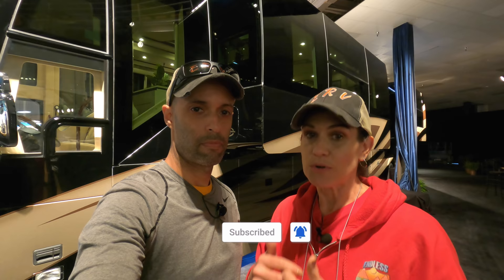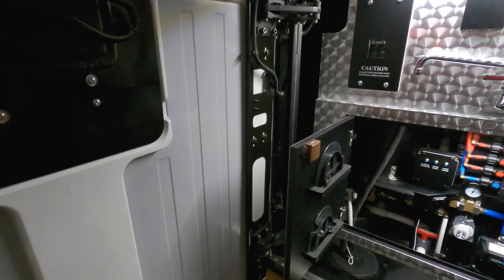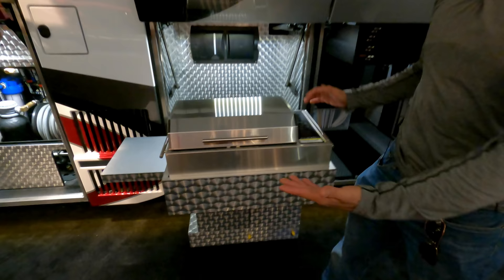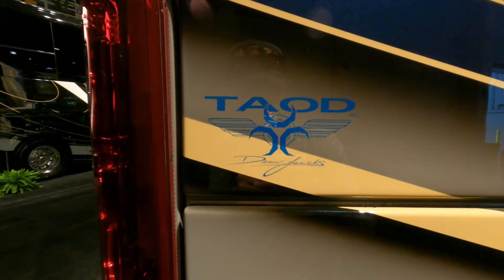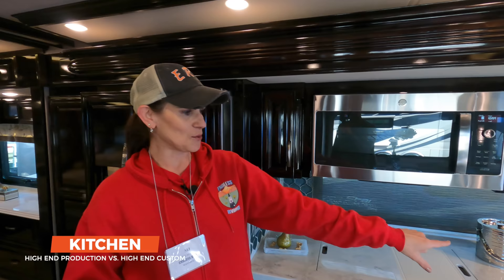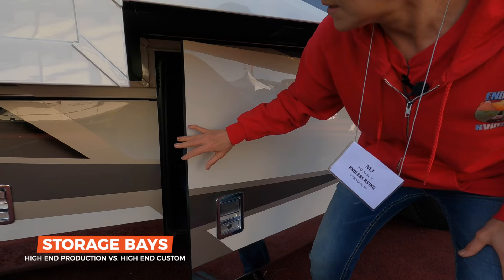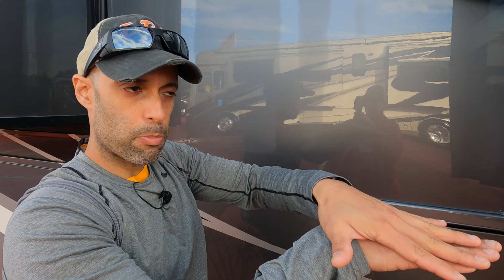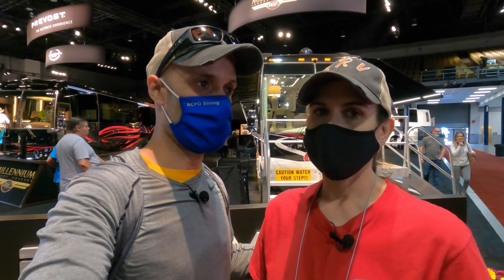Is A Custom Motorhome Worth The Premium Cost Over A Production Motorhome? YOU DECIDE!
Hi everyone and welcome back to another video.  In this video we compare some key features of Prevost Custom Motorhomes vs a Newmar Essex.  Is the Prevost worth 3x the cost of the Essex?  We will show you what we observed and you can decide!

Matt Cranford
Gus Paca
Knablin Adventures
Cole Candler
Ancient One
Anne Kruszka
Don Bruder
Lee Horton
Michael Grace
Karen Geraci
Greg Cimiluca
Zac Young
South Dakota Sinclairs
Dave Hannan
Jim Estell
Brian Robertson
Gene Hall
Frederick Proudman
Cindy Mae Silva
Miyvna Miyvna
Cruising Happy
David and Ellie Albers
Keith Shank
Mark Jacoby
Bill Stevens
Juan C.
John Thomas
Curt Maddon
H M
Wes Alexander
Maverick Fazio
Dave K.
Aaron May